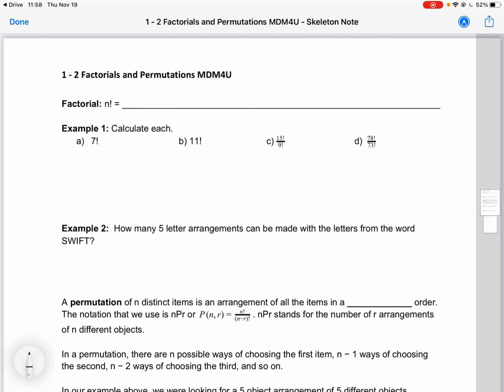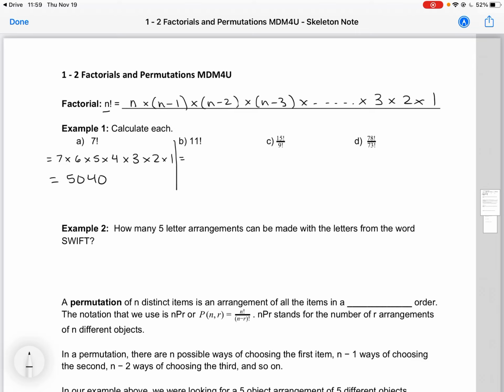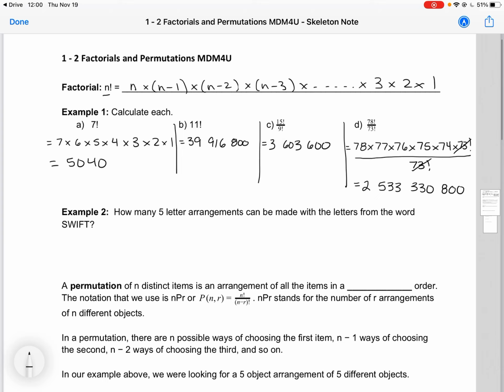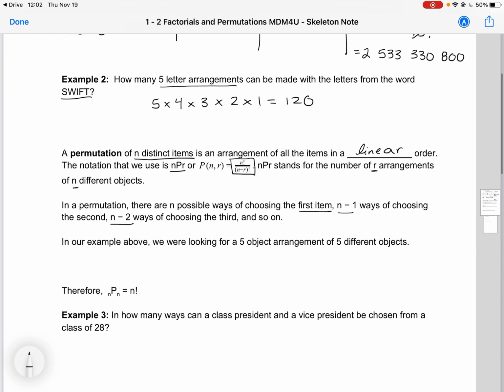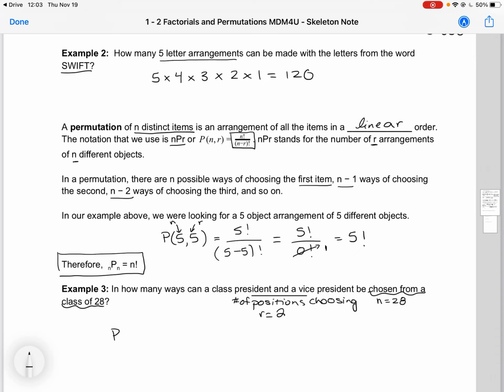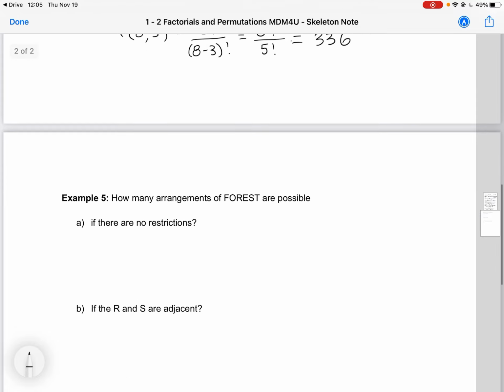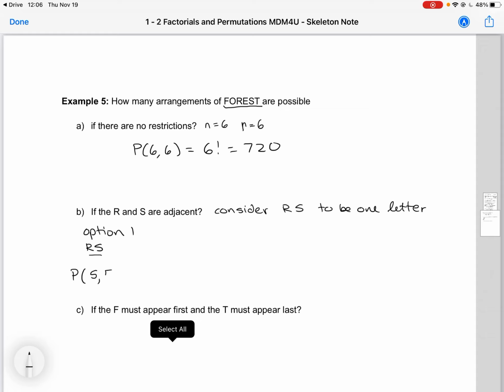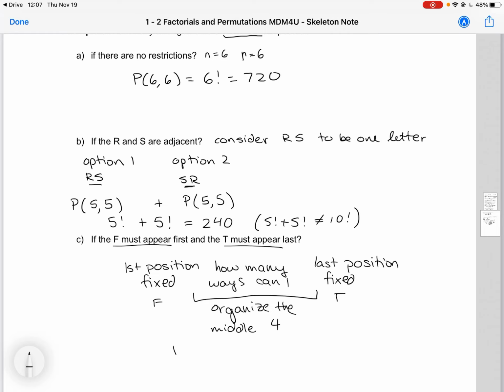1-2 Factorials and Permutations MDM4U